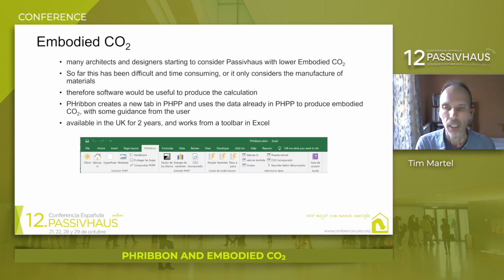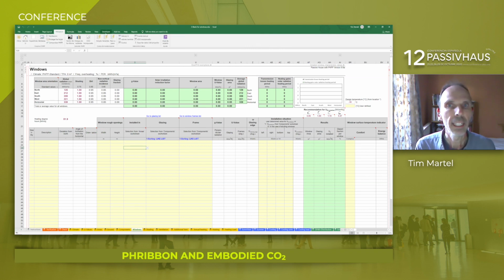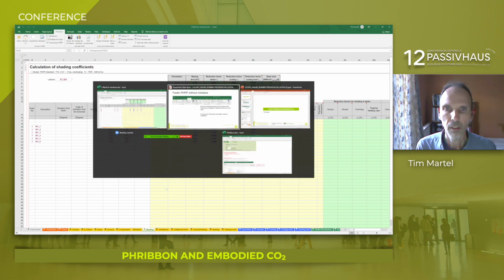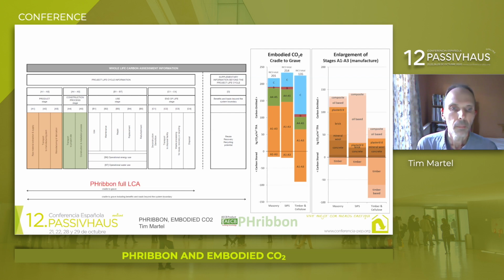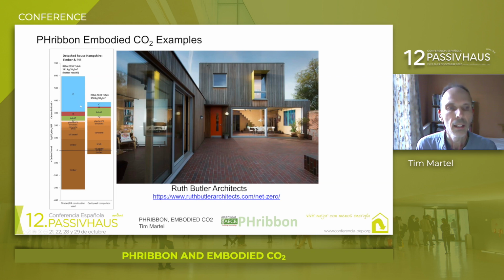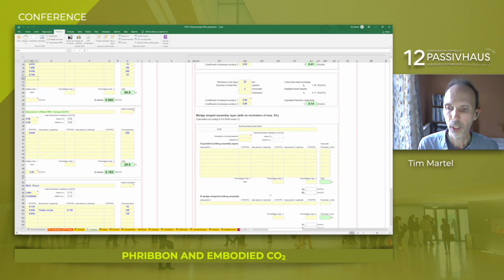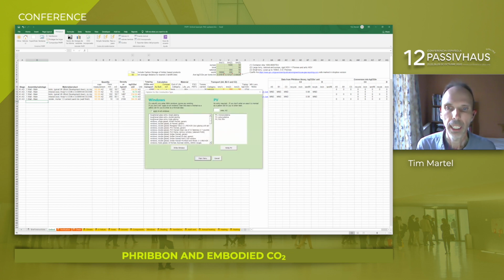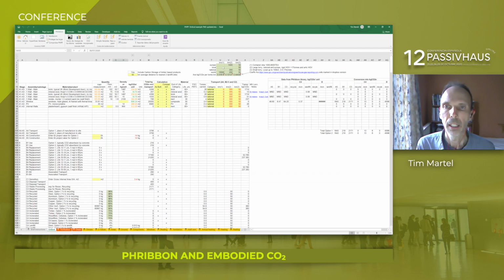29EN. PHribbon and Embodied CO2. Tim Martel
29EN
PHribbon and Embodied CO2
Tim Martel